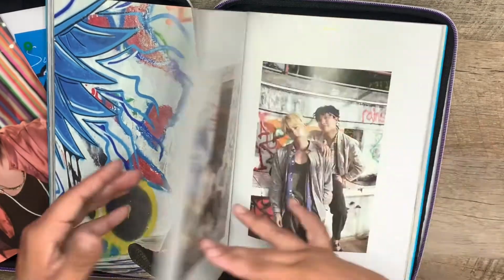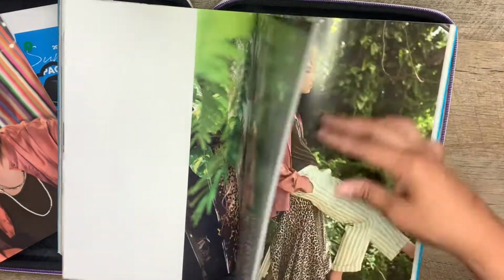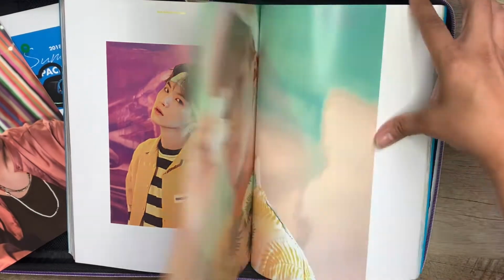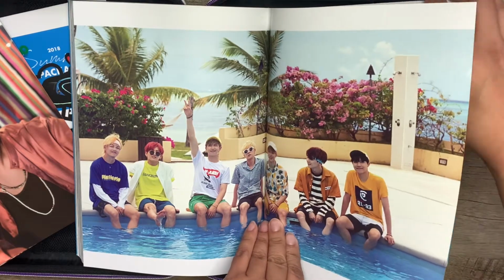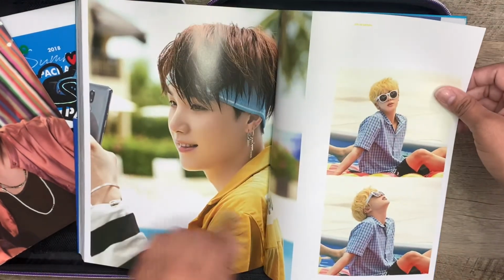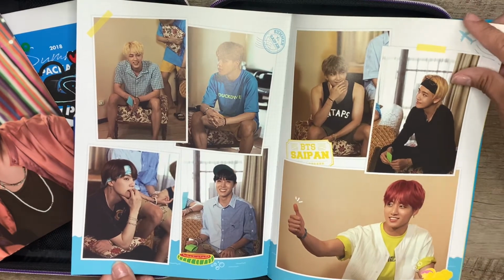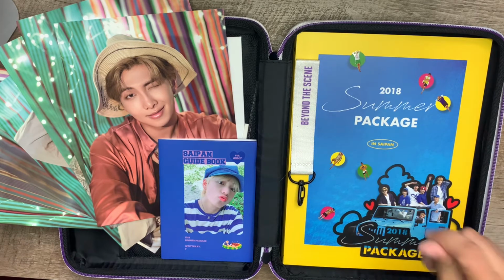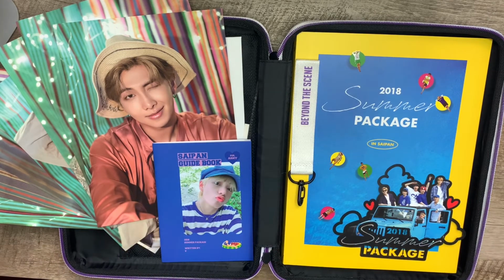BTS Summer Package in Saipan Unboxing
Unboxing the BTS Summer Package in Saipan